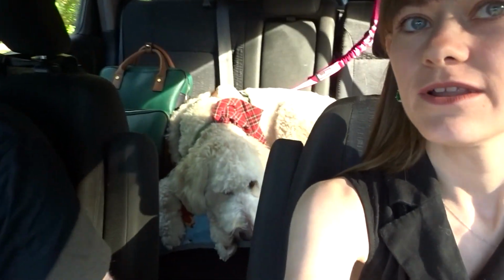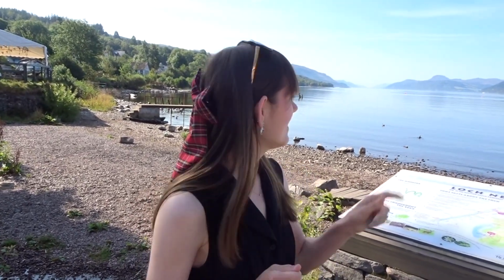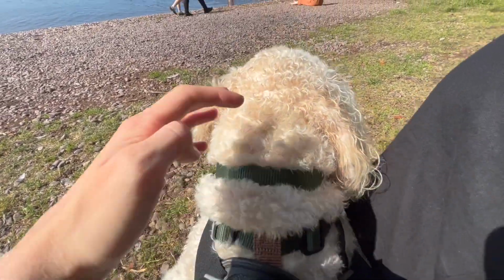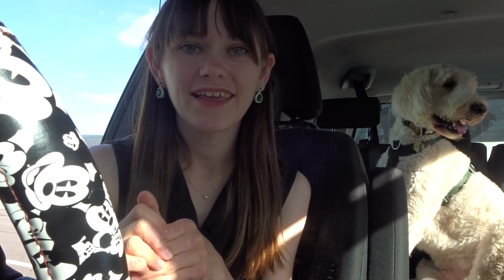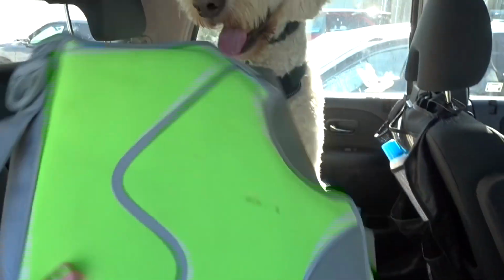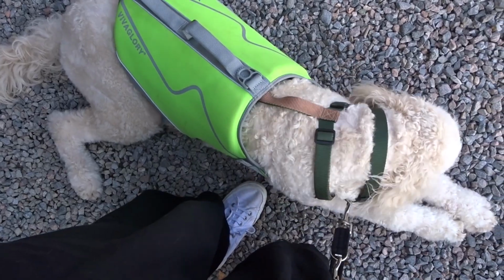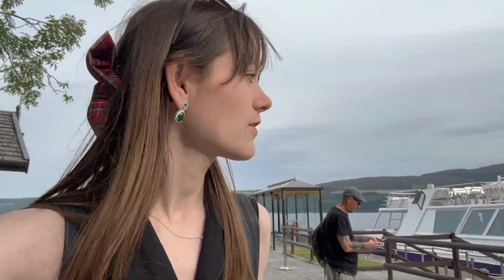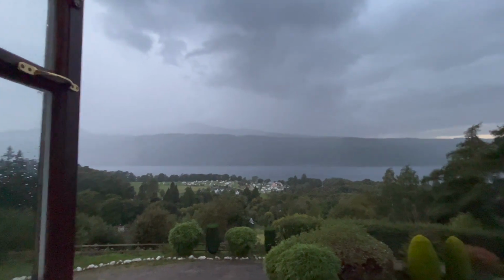Loch Ness - Dog Friendly Scotland Road Trip - Day 4!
My dog friendly Scotland road trip with my dad and my dog Max!
This is Max’s first holiday away from home, we done just over a weeks travelling around some of beautiful Scotland!

Day 4 -  The Loch Ness :
Some of the places mentioned in the video -

Dores beach - Dores beach was one of our favourite places to visit this trip. The best way to find this part of the beach with the stone Loch Ness sign is to search for the Dores inn on Google maps. The beach was lovely despite being no sand and all stones it was dog friendly. We happened to visit on a lovely sunny day, the loch water was chilly but refreshing. We saw lots of people wild swimming and even max went for a swim which was one of his highlights of the holiday.

Loch Ness boat trip - We chose the boat tour by Jacobite, they had a few tours available we chose the Inspiration. They are dog friendly with no extra charge but only 5 dogs are allowed on the boat at a time so book early to not miss out.